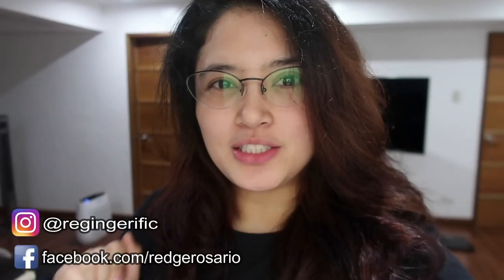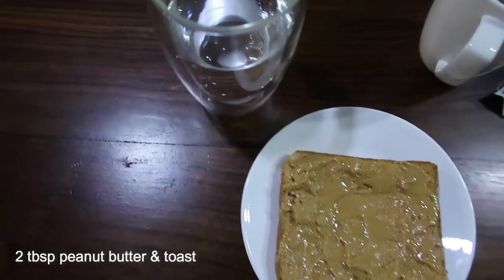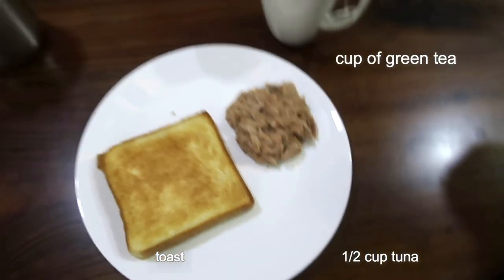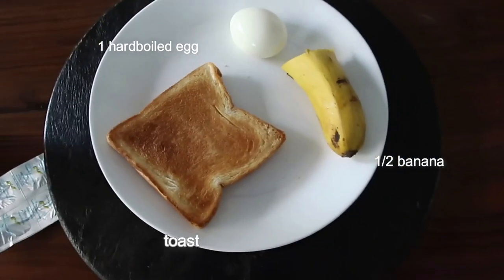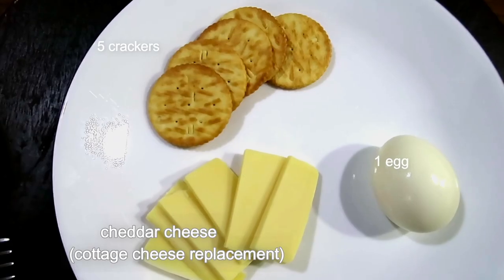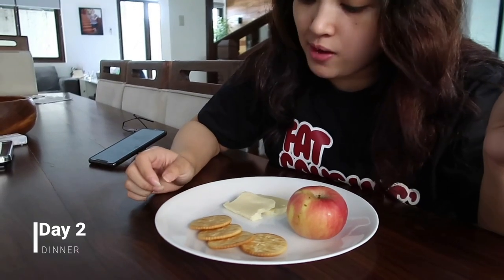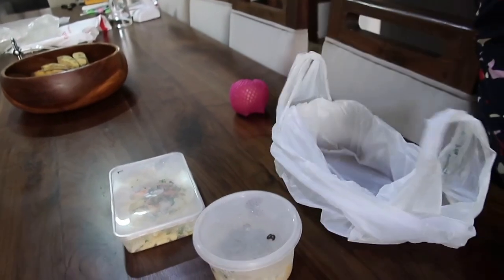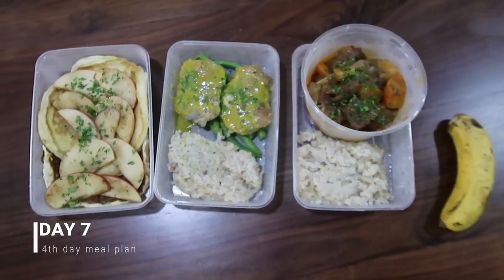How To Lose 10lbs In A Week | Military Diet Substitutions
I've been searching food substitutions for the military diet meal and I found it online. I tried it and it worked! Check out full video!